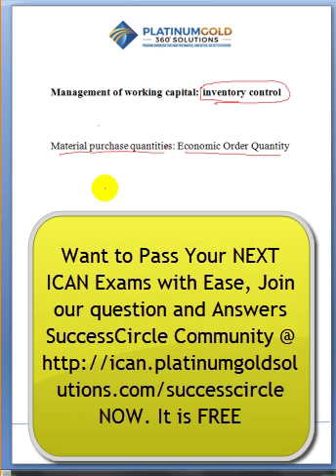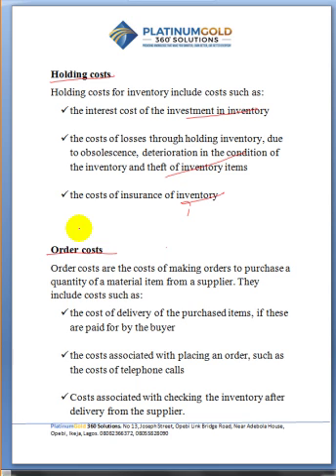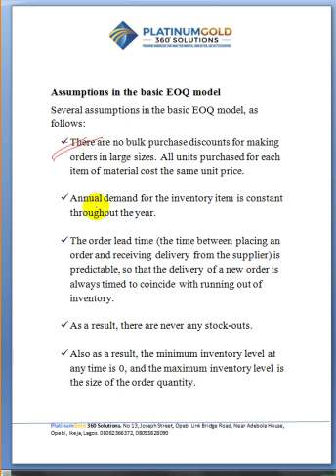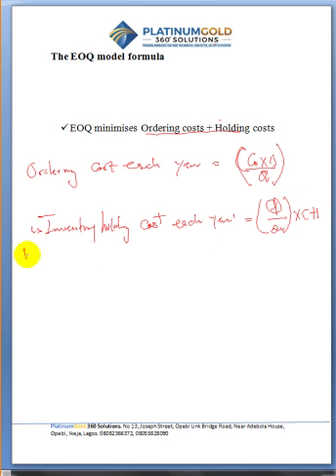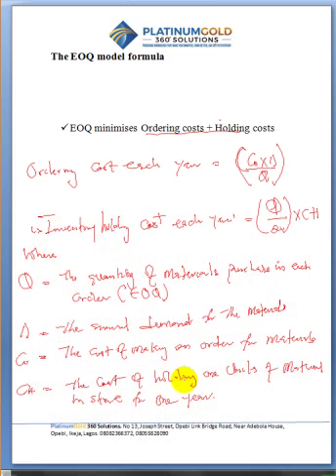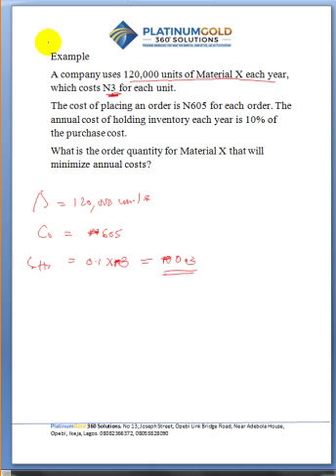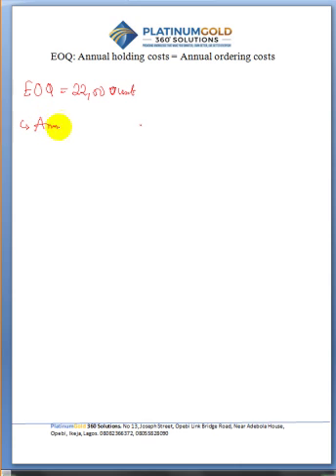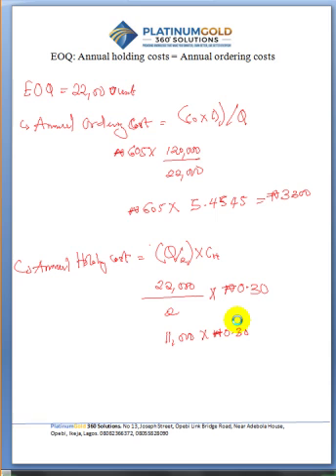ICAN PERFORMANCE MANAGEMENT: Working Capital Management